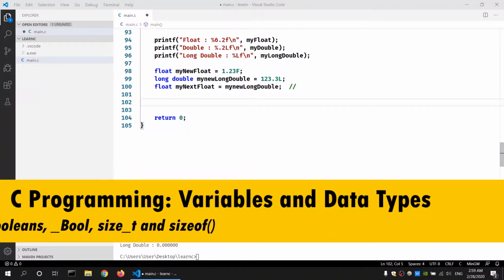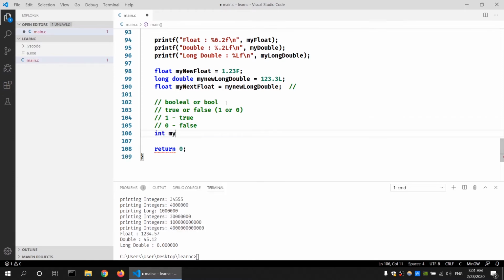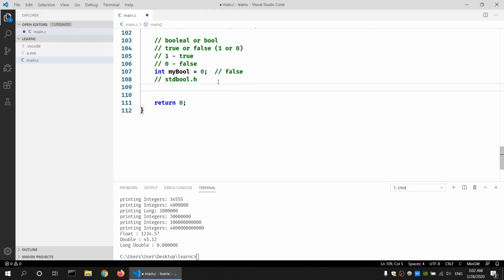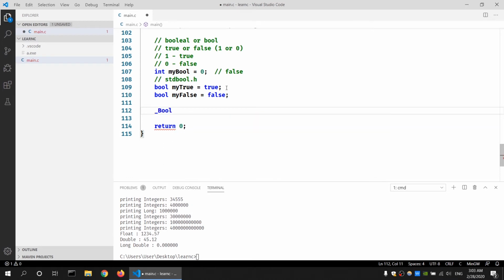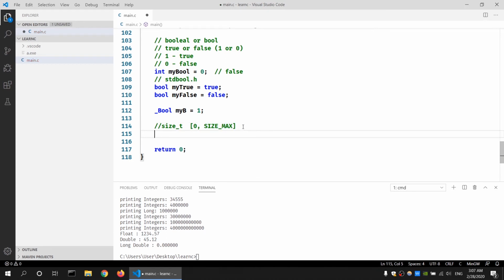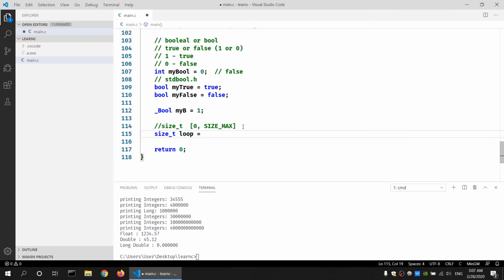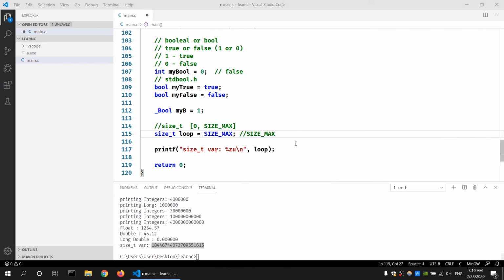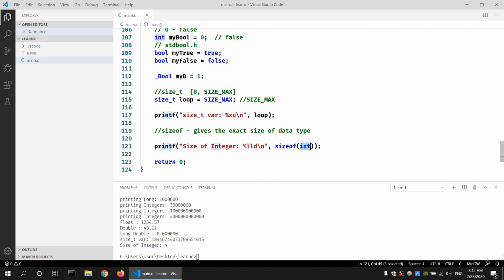15.C Programming - Boolean, _Bool, size_t, and sizeof()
In this video we will see how to create boolean data type using bool and _Bool keywords, and look into size_t data type. Following this we will see how to use sizeof( ) function to get the size of any data type.
C is a general-purpose, procedural programming language. In this tutorials we will look the basic of C programming language. We will cover topics such as,
- C types
- Literals
- Expression, Operators
- Functions
- Array and pointers
- Structure, Union
- Dynamic memory allocations
- Input output
 In this specific video we will look into :
writing comments in C